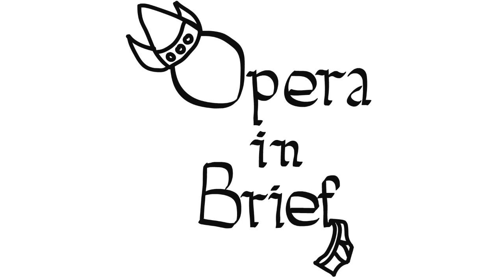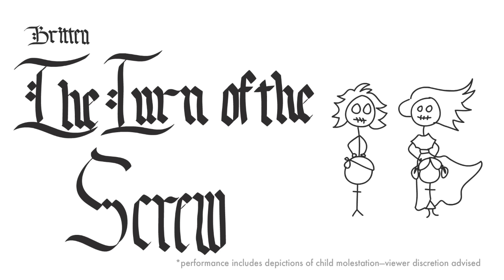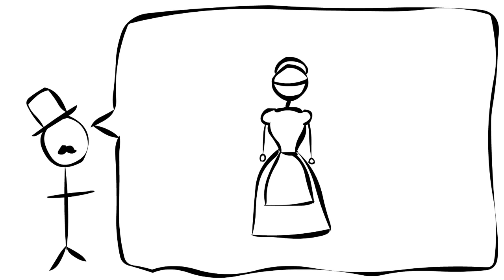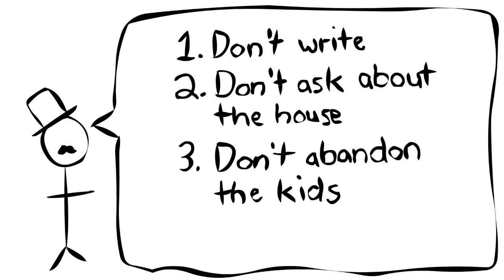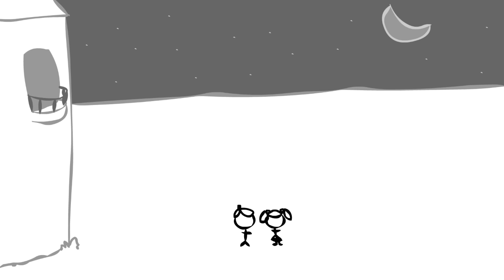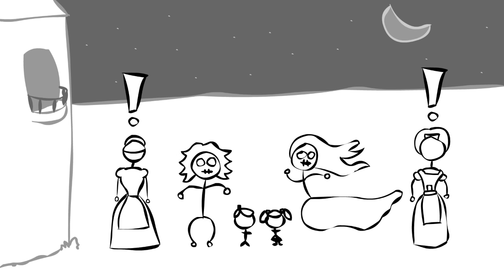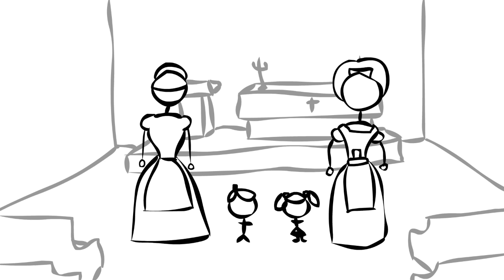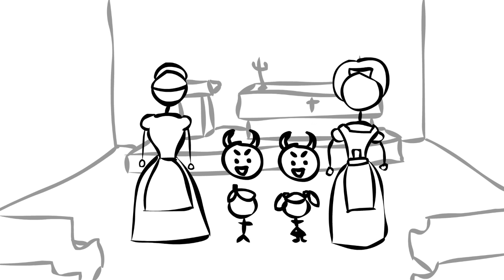Opera in Brief: The Turn of the Screw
The Dallas Opera presents an Opera in Brief for The Turn of the Screw. Credit: fizzylemon